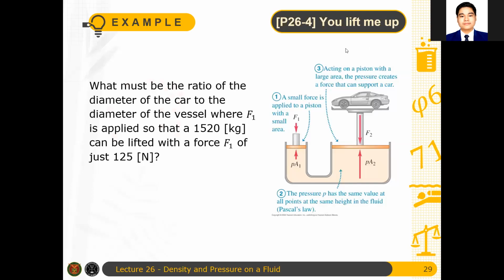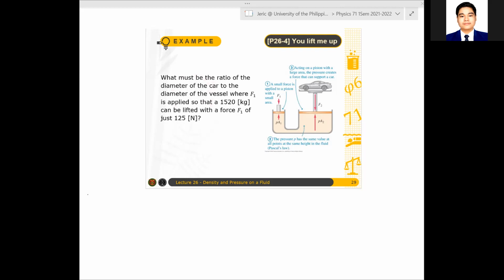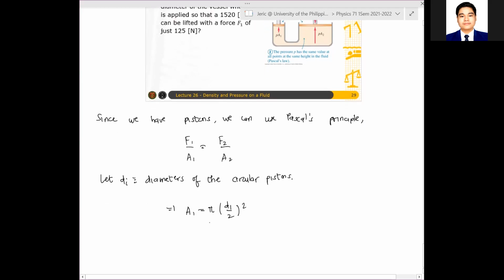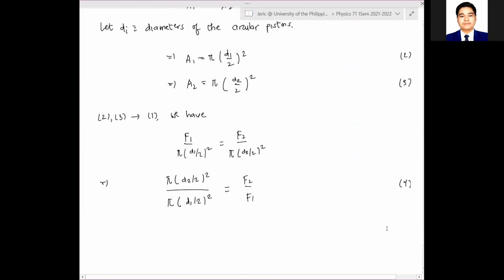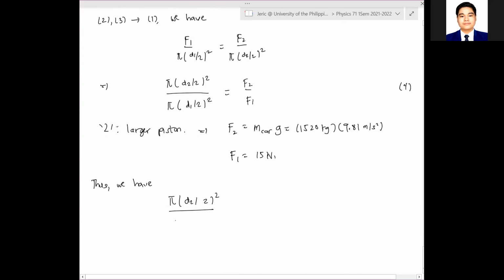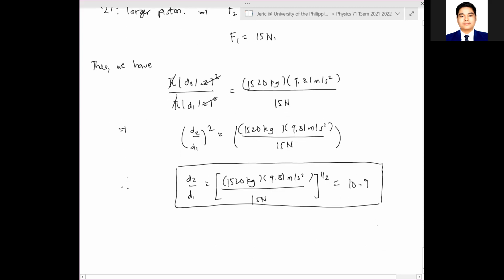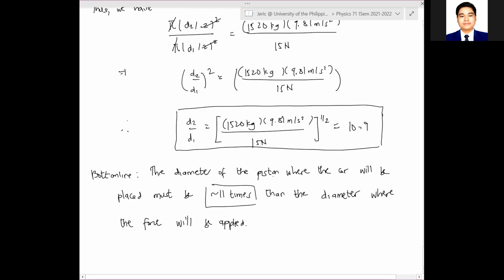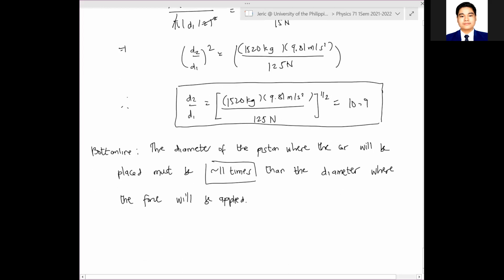Physics 71 Day 26 [Part 8/9] | Example: You lift me up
In this video, we use Pascal's Principle to determine the ratio of piston diameters needed for a massive car to be lifted with a small force.